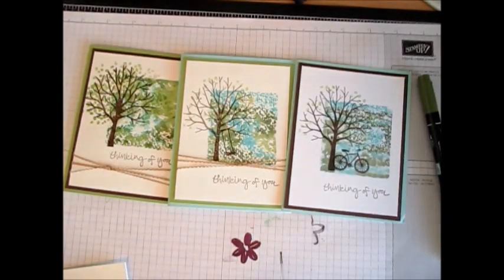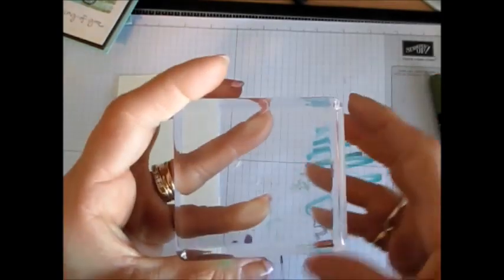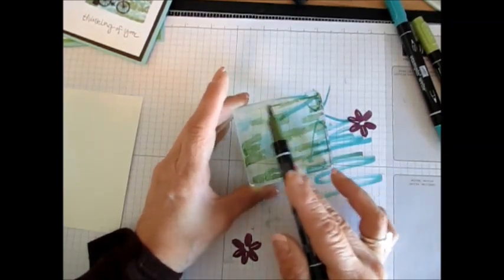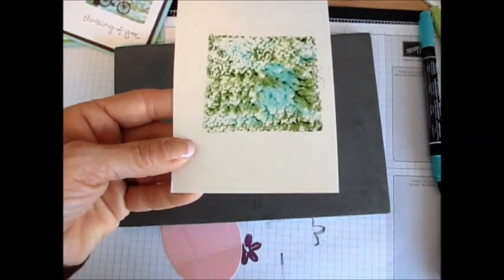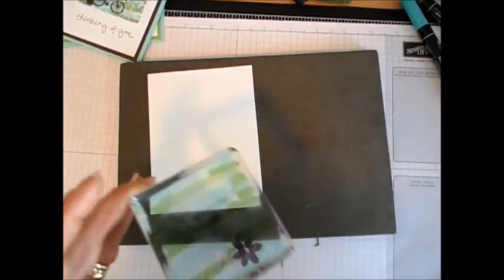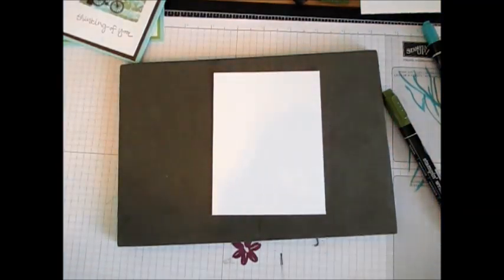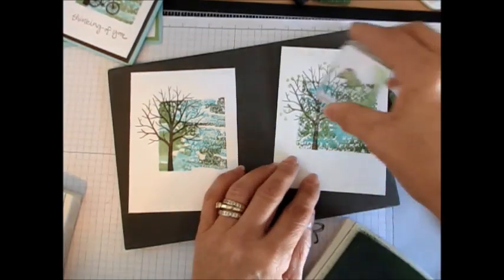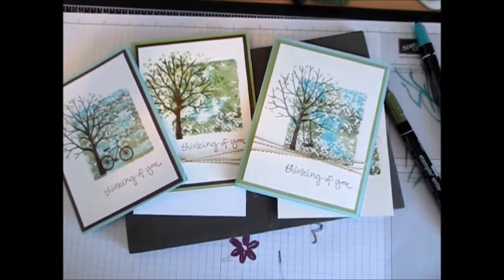Marble Background with Clear Block